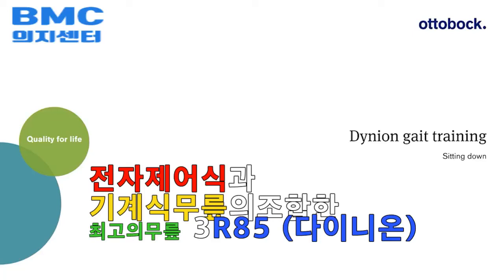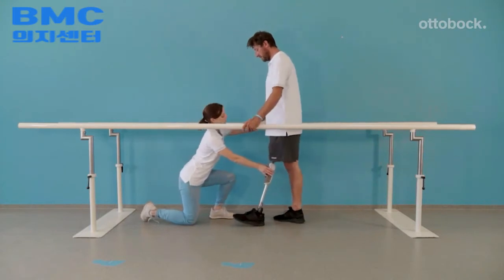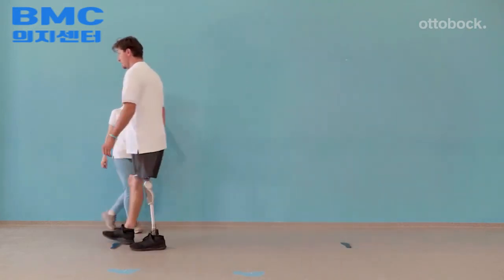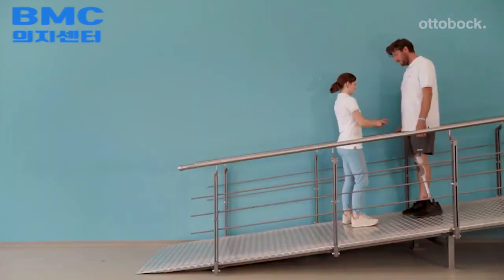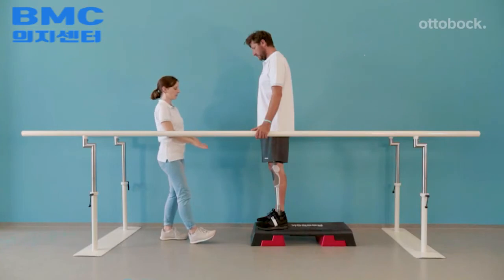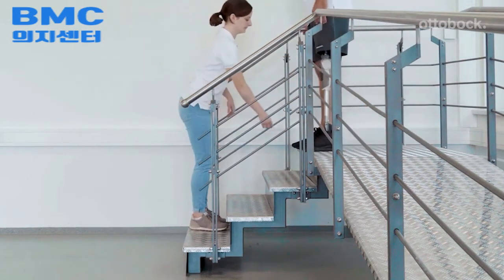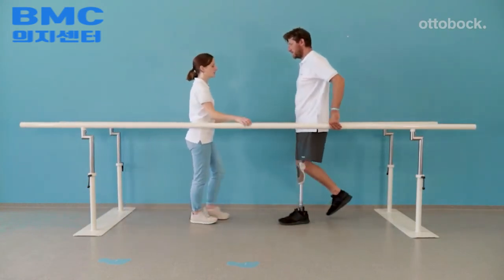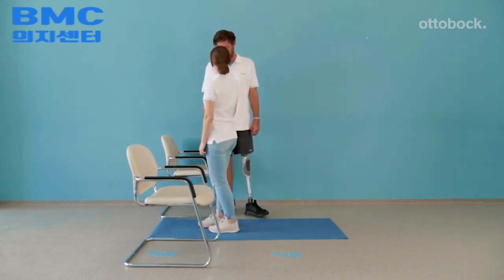3R85다이니온 인공지능의족 전자제어식과 기계식의 장점만 조합한 최고의 기계식무릎 (다이니온)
3R85다이니온 무릎은 인공지능무릎기능인 디폴트 스탠스(무릎을 안전하게 잡아주는 기능)있어 넘어지는것을 방지하고 의족 생활이 편리한 의족 입니다.
충전이 필요 없고 완전 방수 의족, 자전거 모드기능. 무릎 락 기능,
경사로/계단을 자연 스럽게 안전 하게 내려 갈수 있는 의족 입니다,
합리적인 가격과 의족재활 운동으로 자신감 있는 의족 생활 하세요,,

[실로바이오닉] 에서는 의족 제작시 매우 중요시 여기는 3가지 제작 과정이 있습니다.
얼라이먼트 장비로 정확하게 (정렬) 작업하고 무릎 종류에 따라 넘어지지 않고, 쉽게 보행 할수 있도록, 섬세한 피팅(조정) 해 드리고, 비싼 의족가격을 투자 했지만, 그 기능를 사용 못하면 의미가 없잖아요? 그래서 의족착용하고 보행 재활 훈련을의족 기능에 맞게 보행 훈련을 체계적, 중점적으로 보행 재활운동를 시켜 드립니다.

[의족상담 문의 ]
최 병문 CPO : 대퇴 절단 의족 착용자 이며 의지를 직접 제작 하는 의지 기술자 입니다.
카톡 상담 ID :4250bmchoi
서울본사: 서울 영등포구 양산로 3길 10, 1층 (5호선 양평역 도보 2분)
부산지점: 부산 동구 중앙대로 263, 1층

[좌우명 : 필요한 사람이 되자]
35년의 풍부한 제작 임상 경험으로 고객분에게 편안한 소켓 및 만족할수 있도록 노력 하겠습니다.
전국 방문 출장 제작 해 드립니다.
지방에서 오시면 빠른 제작으로 완성 해 드립니다.
안전하게 시작하고 만족으로 끝납니다